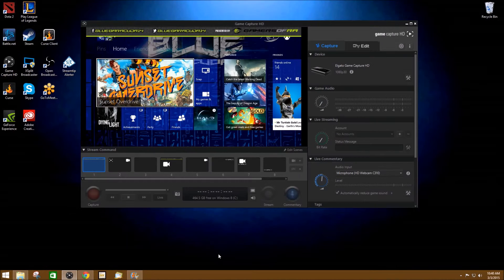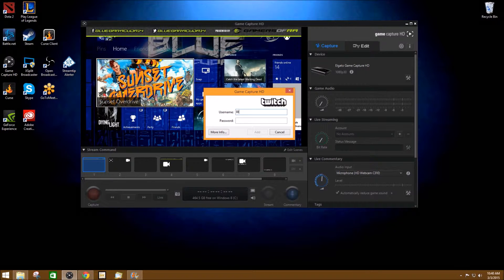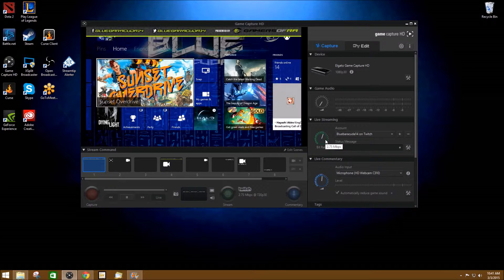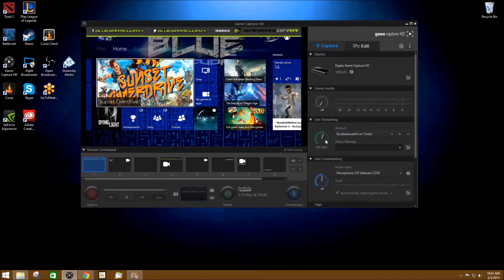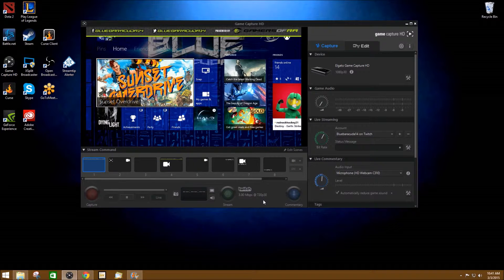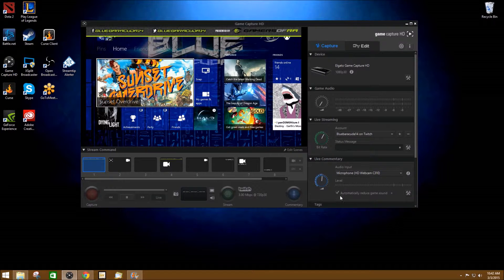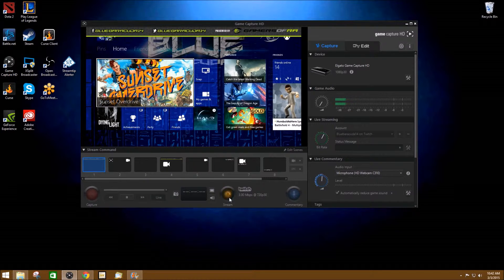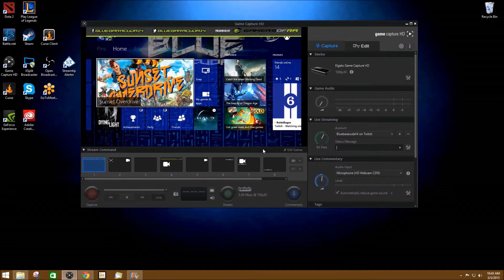How to stream with Elgato Game Capture Card